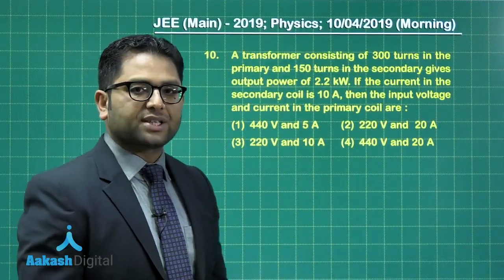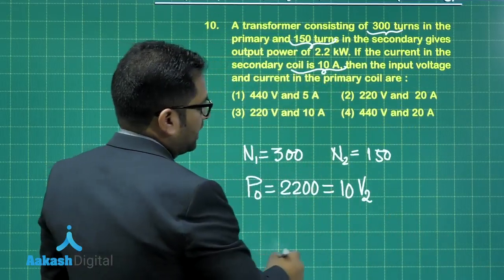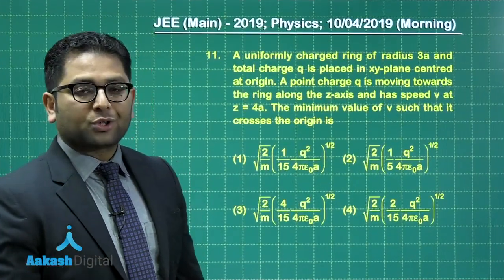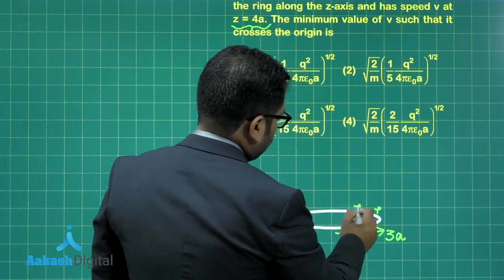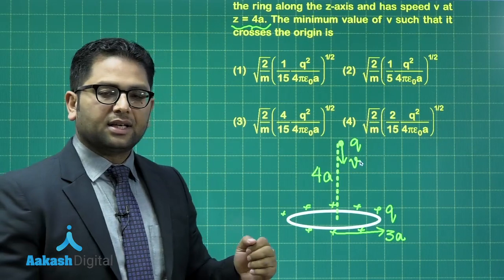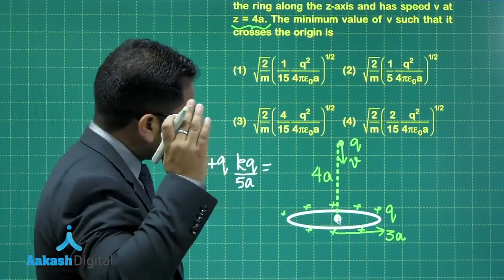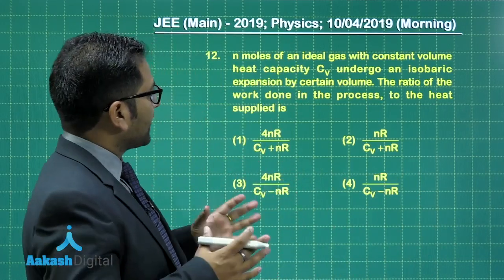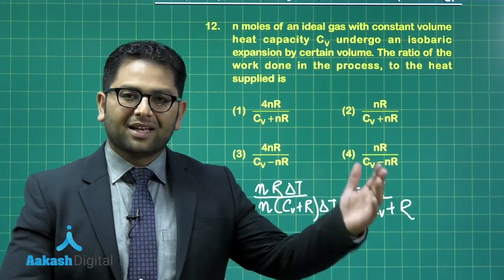JEE MAIN 2019 PHYSICS 10 04 2019 Morning Q. 10 to 12 Answer Solution